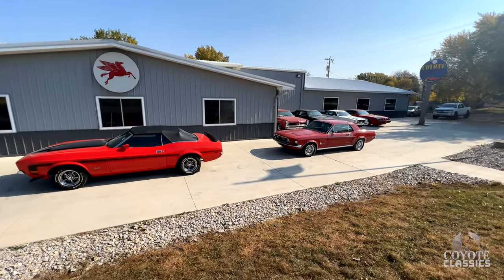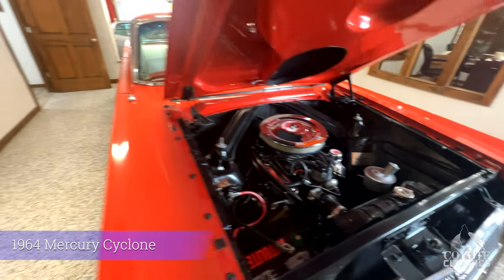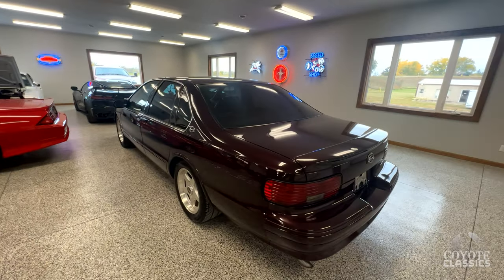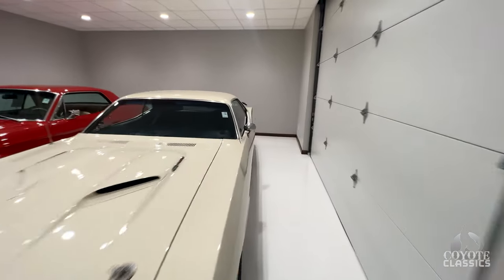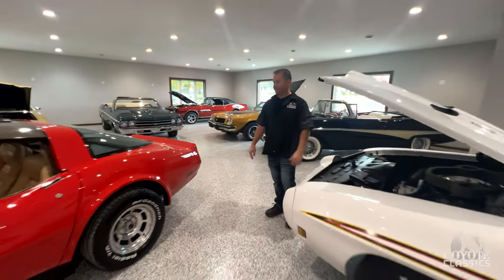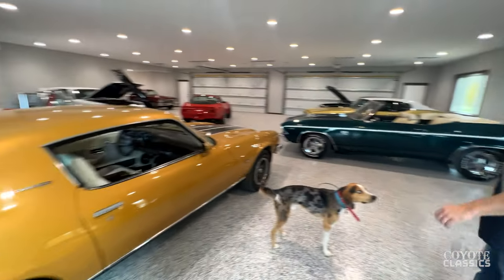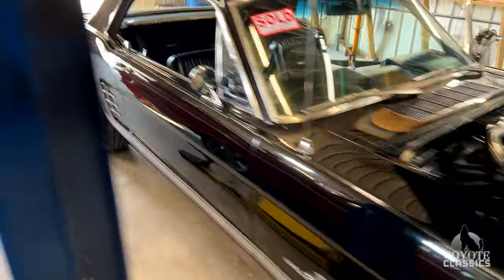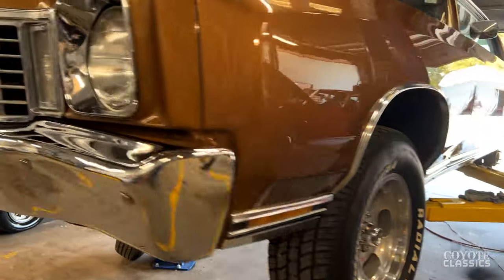Coyote Classics Lot Walk Around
Today at Coyote Classics we are going on a lot walk To check out check out our showrooms full of Muscle & classic Cars. Coyote Classics sells & ships cars all over the world & has a great selection of classic car inventory that changes every week!
00:00 Intro
00:34 Outside Cars
02:02 Inside the showrooms
12:43 Shops & New Inventory
16:20 Thanks for Watching!